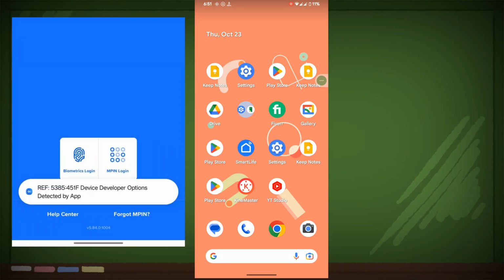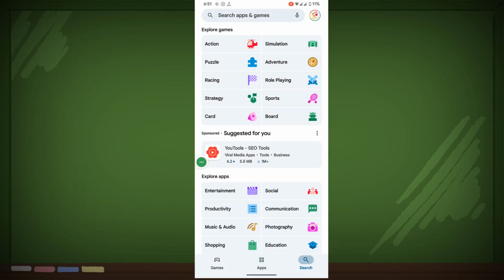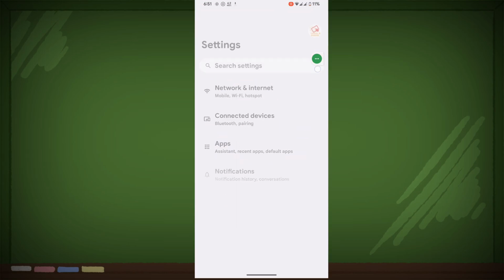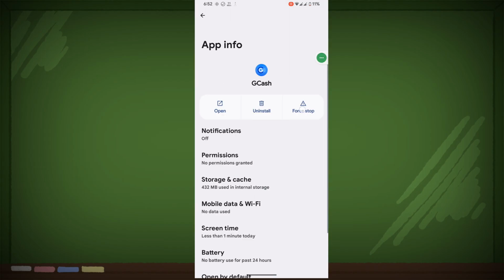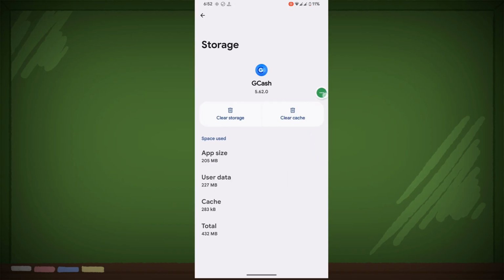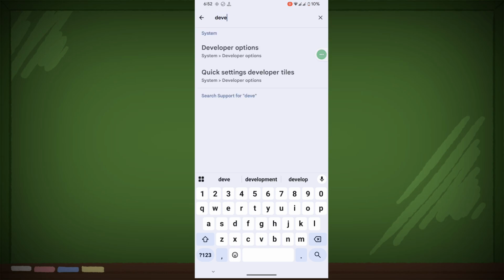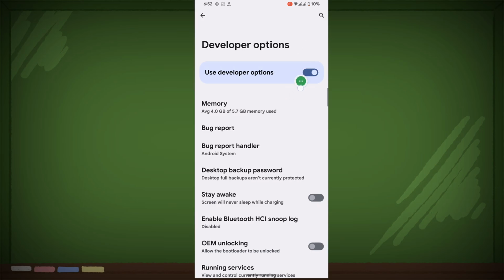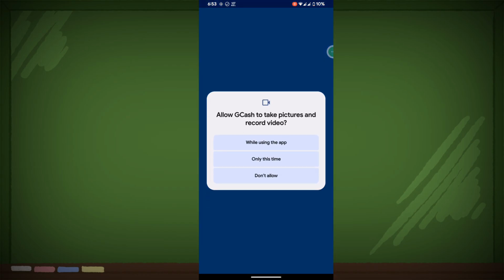Fix can't open gcash app 2025 | how to fix gcash not open | gcash app not opening problem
🎯 How to Fix Gcash App Not Opening Problem 2025 | Can’t Open Gcash | Gcash Not Working.

Is your Gcash app not opening, crashing, or stuck on a loading screen in 2025? 😫 Don’t worry! In this video, we’ll show you **step-by-step solutions to fix Gcash app issues on Android & iPhone**.

⏱️ **Timestamps:**
0:00 – Intro: Gcash app not opening 😫
0:08 – Common reasons why Gcash won’t open
0:18 – Step 1: Check app version & update ✅
0:30 – Step 2: Clear cache/data & restart device 🔧
0:42 – Step 3: Check network & permissions 📶
0:54 – Step 4: Try logging in with a different account 🔄
1:02 – Step 5: Final tips & report issue 📝
1:09 – Outro & Call to Action 👍💬🔔

✅ Why Gcash app stops working or won’t open
✅ How to fix Gcash app crashing, freezing, or stuck loading
✅ How to clear cache & reinstall Gcash correctly
✅ How to troubleshoot network, account, and region restrictions
✅ How to make Gcash run smoothly again 🔧

📱 **Topics Covered:**
• Gcash app not opening 2025
• Gcash keeps crashing solution
• Gcash update issues
• Network & account troubleshooting
• Clear cache & storage for Gcash